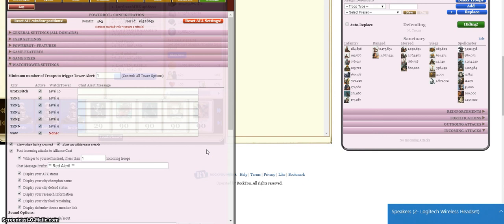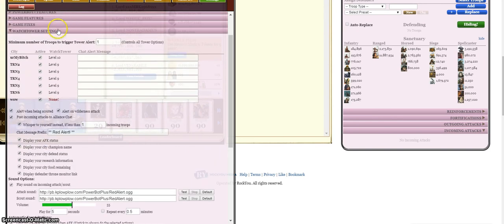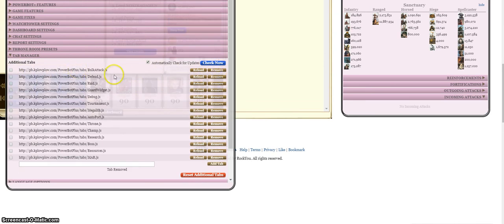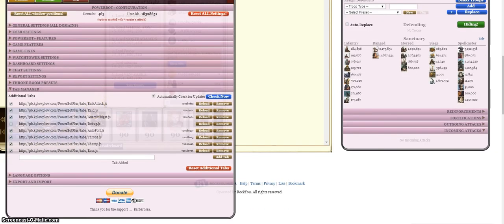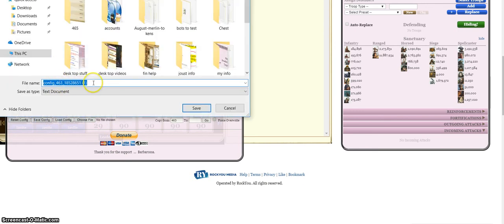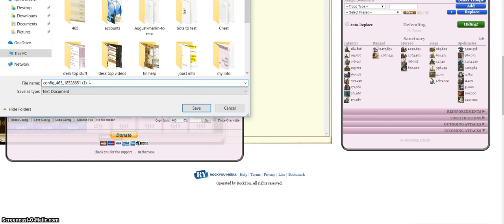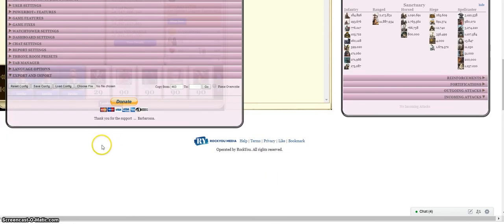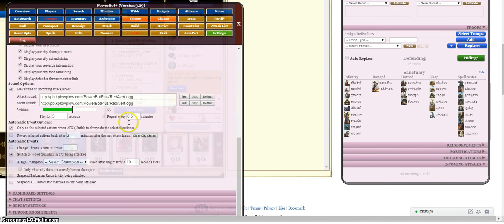change power bot to new site and save bot setting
this will show u what to do to get new power bot site setting for tabs manager and ur towers